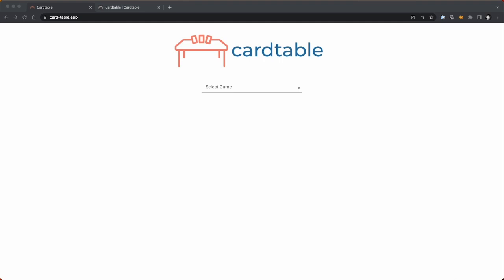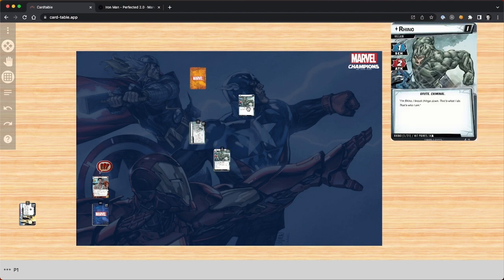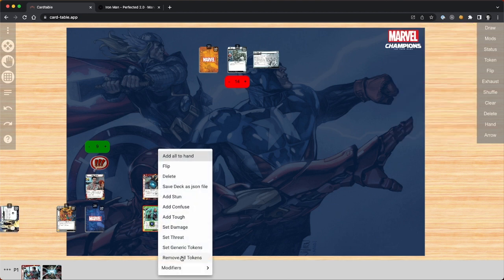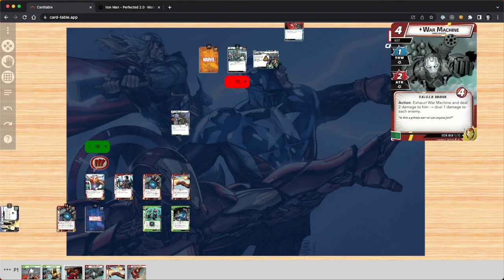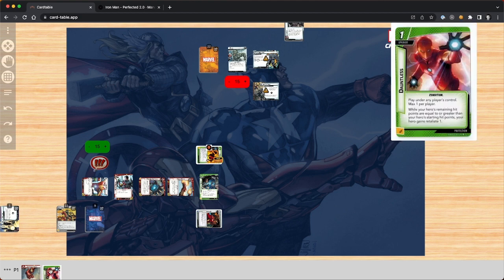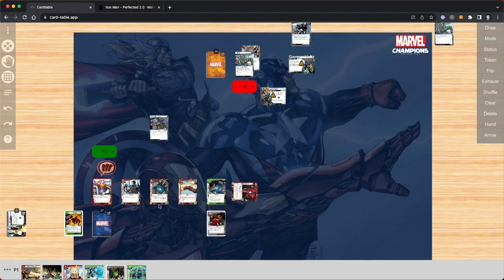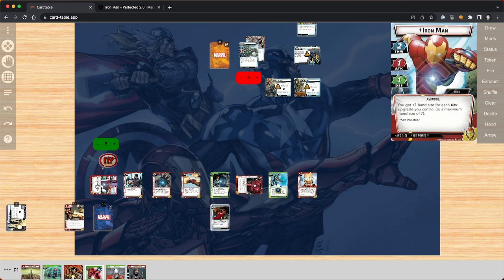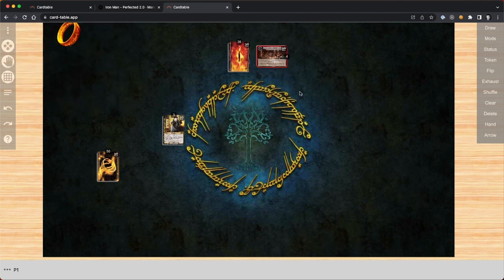Cardtable Tutorial and Marvel Champions gameplay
Welcome to the first video for Cardtable Plays! In this video, I go through the basics of how to use to play Marvel Champions (along with other awesome games!)

I also play through a game of Iron Man vs Rhino!

Chapters:
00:00 Intro
02:24 Starting a new game
03:45 Loading a Deck and Encounter Sets
08:40 Finishing Setup
10:43 Gameplay
41:43 Other Cardtable tips